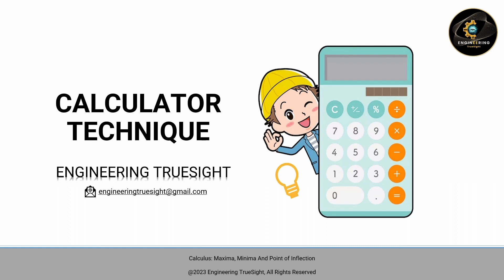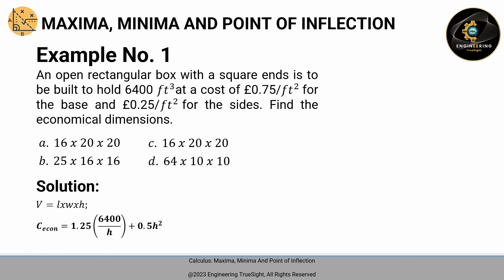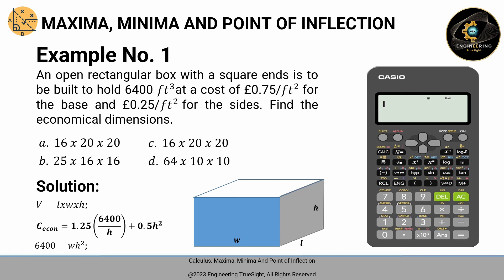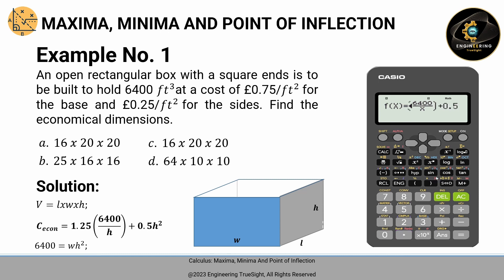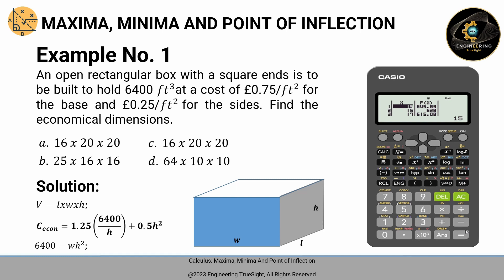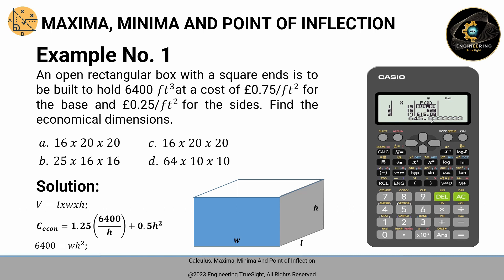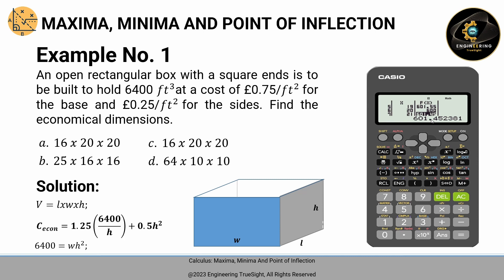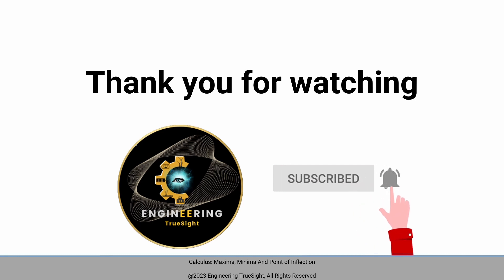Calculator Technique for Maxima and Minima Problem in Calculus